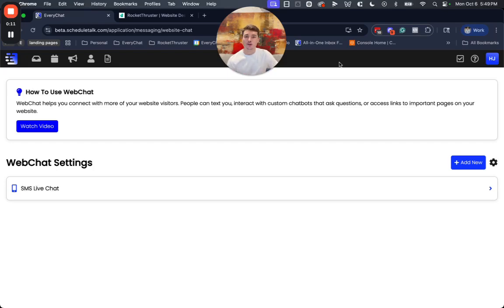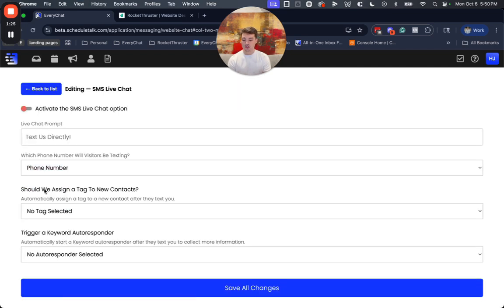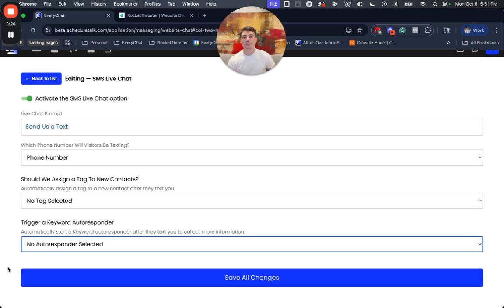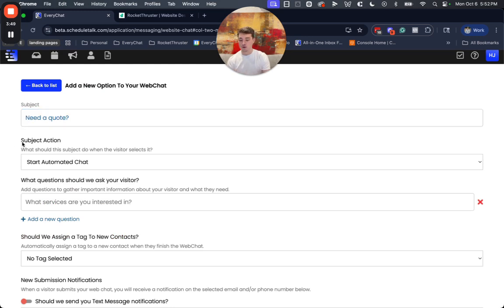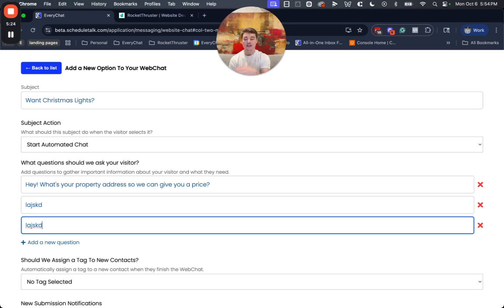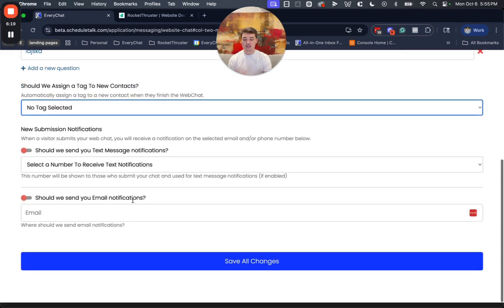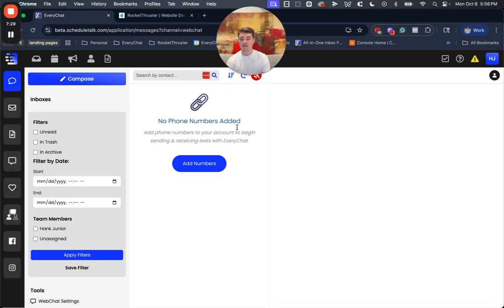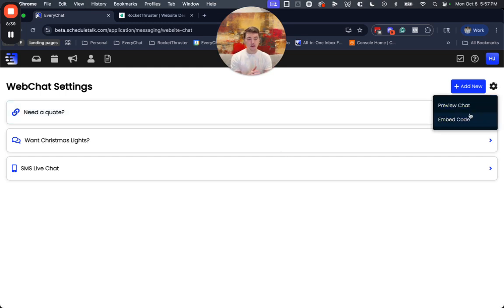How To Set Up WebChat | EveryChat